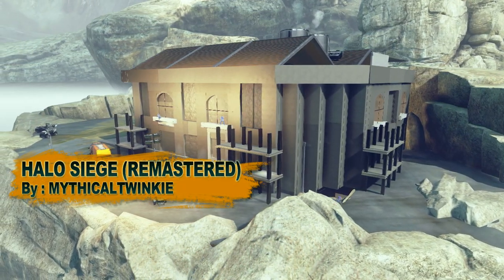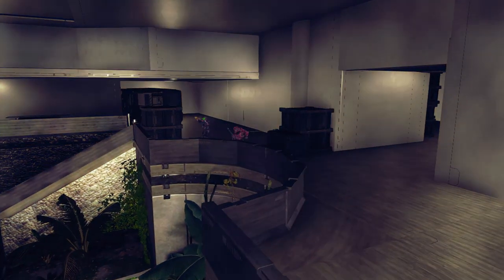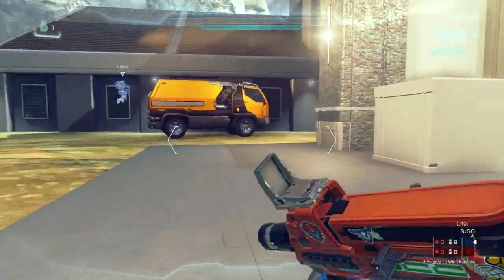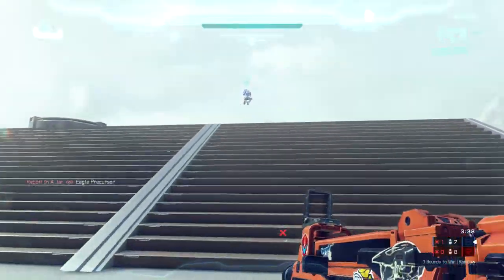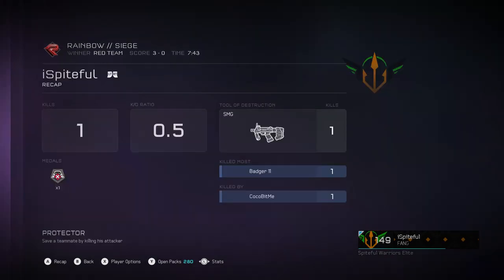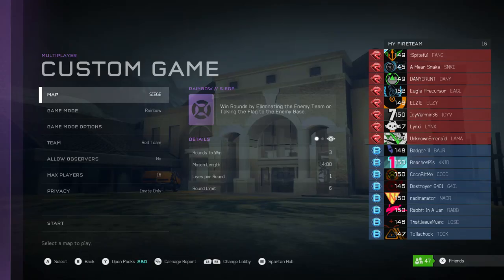Halo 5 Custom Game : Halo Siege (Remastered)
Hey guys iSpiteful here bringing you another Halo 5 Custom game, This is Halo Siege (Remastered) by MYTHICALTWINKIE. I am sure a lot of you remember the original siege map I featured a while back, that map has been updated and completely redesigned and it is a huge step up from what it used to be. If you have never played Halo Siege then allow me to explain how it works. The custom is based off the popular game Rainbow six siege where one team of players has to breach into a base being defended by an opposing team. In this Halo version the objective is to simply
eliminate all players on the enemy team. The Attackers will have multiple points of entry to breach through, some of the popular breach points are the roof, basement and vents. The game itself is still great fun to play and feels very refreshing with its new design, every round plays out differently and the experience never gets dull.

MYTHICALTWINKIE has done a great job on this remaster and Its nice to see him back making forge content for us.

Peace!

To get this map just add 'MYTHICALTWINKIE' on Xbox live and go to his bookmarks.

If not there add my gamertag (iSpiteful) and you will find it in my bookmarks/files

Map : Siege
Gametype : Rainbow

Outro : Grabbitz - Float Away

"Halo 5 Custom Game : Halo Siege (Remastered)" was created under Microsoft's "Game Content Usage Rules" using assets from Halo 5: Guardians, and it is not endorsed by or affiliated with Microsoft."